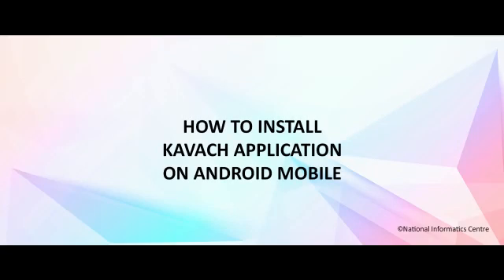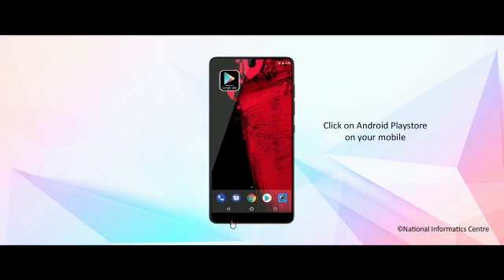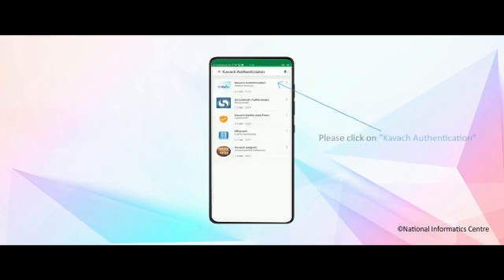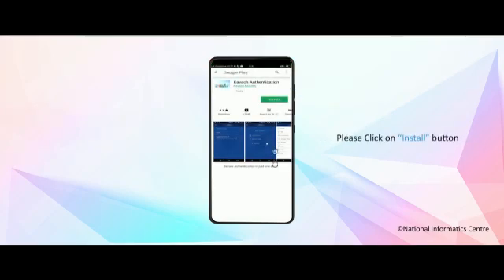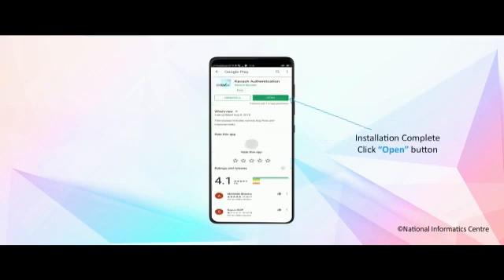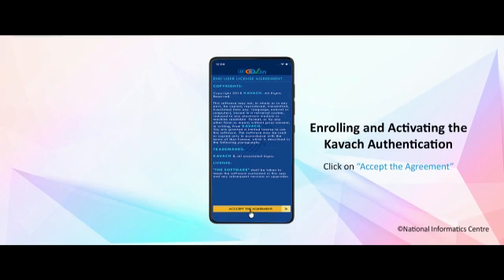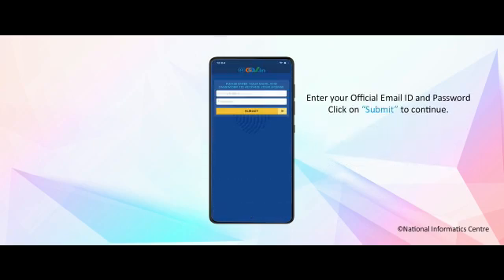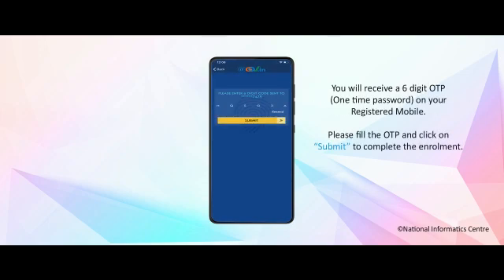NIC Kavach Application - Android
How to install the Kavach application on android mobile.